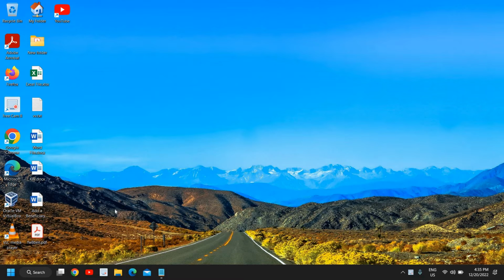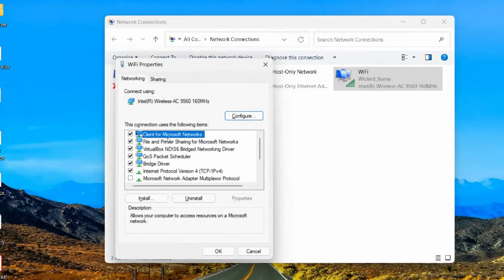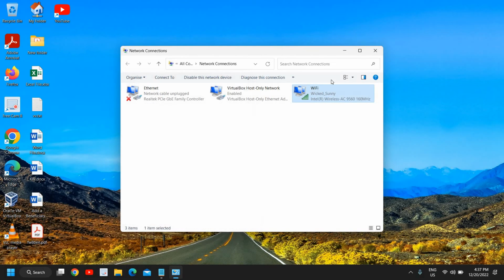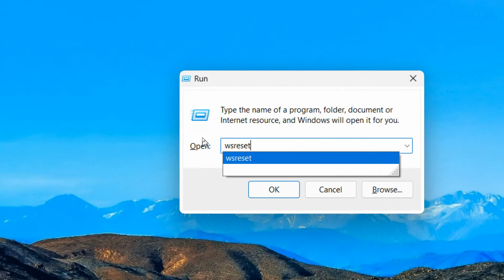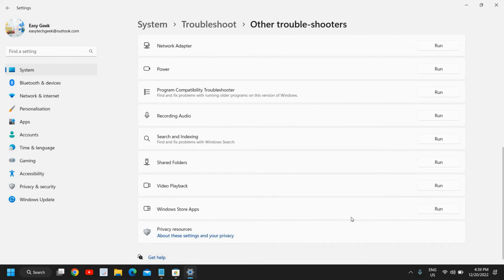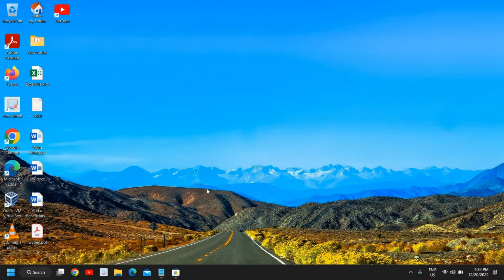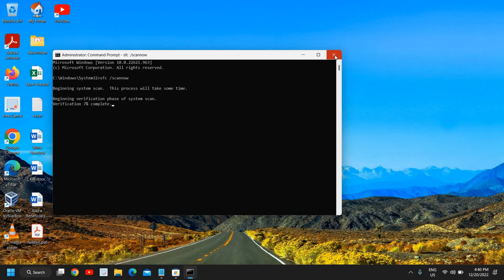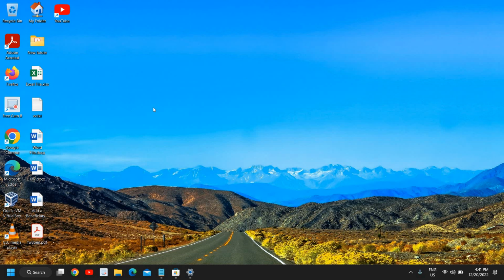How to Fix Microsoft Store Not Working | Fix Microsoft store not opening in Windows 10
Learn How to Fix Microsoft Store Not Working and Fix Apps Not Downloading & Installing in Microsoft Store. You will also know how to Reinstall Microsoft Store. Fix all Microsoft Store Error by reset it also re install Microsoft store. It will also fix Microsoft store not updating apps. Microsoft Store not working Windows 10 Professional is a common issue and fixable.